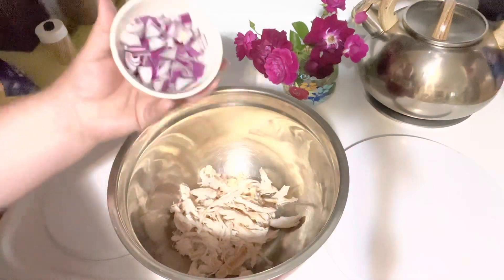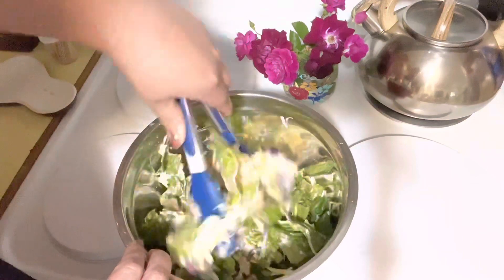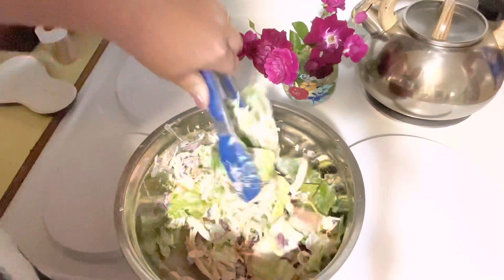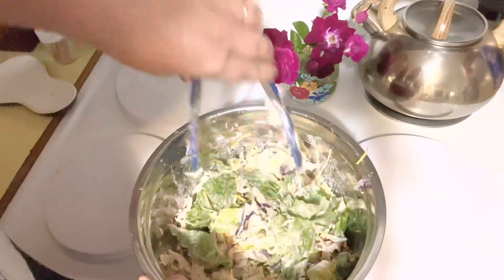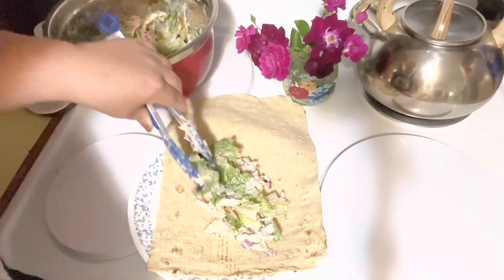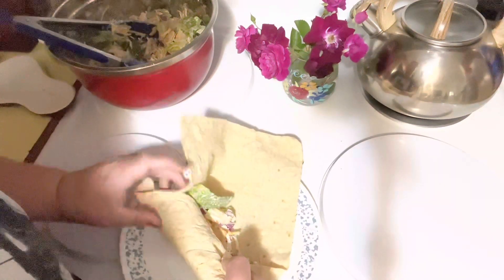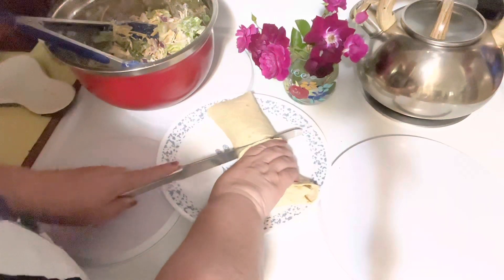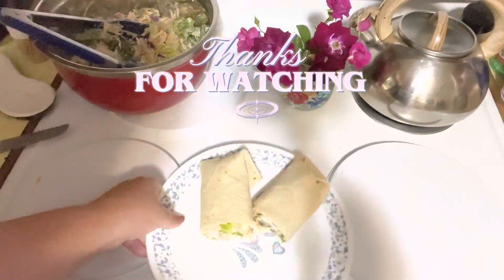Simple Low Carb, Keto Weeknight Meal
An easy and quick low carb (dirty keto) recipe the whole family will enjoy. These wraps take just a  few minutes to make using Lavash bread.